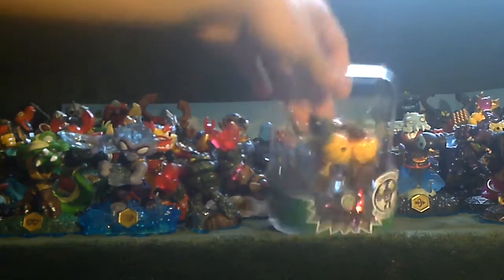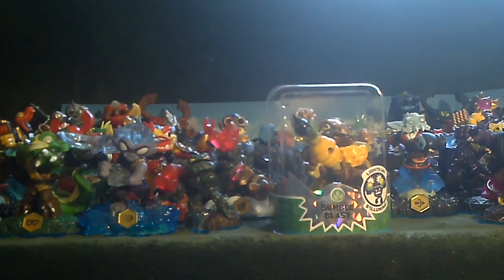256 Swapability Completion! - Unboxing Doom Stone, LC Bumble Blast, Prism Break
Followed by the complete set of blue base LightCore figures and completing Wave 3
Altogether joins Doom Stone, LightCore Bumble Blast and S3 Hyper Beam Prism Break!